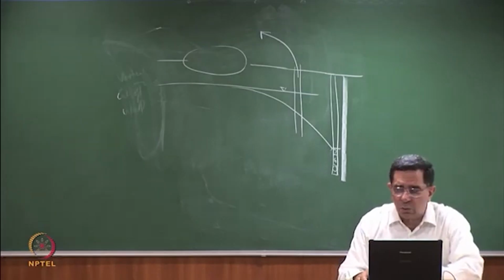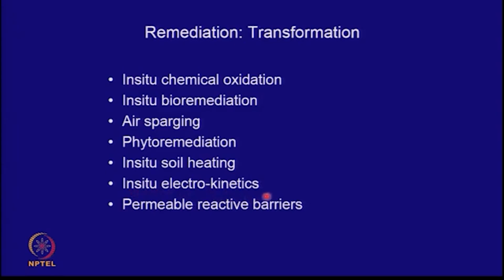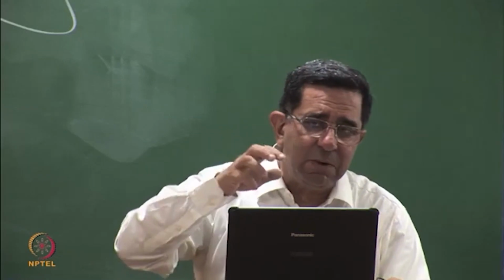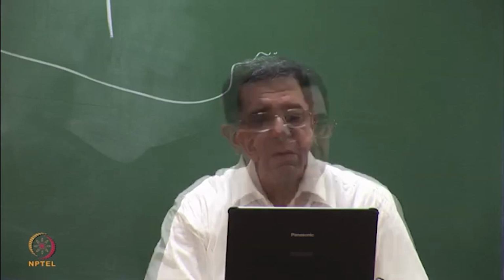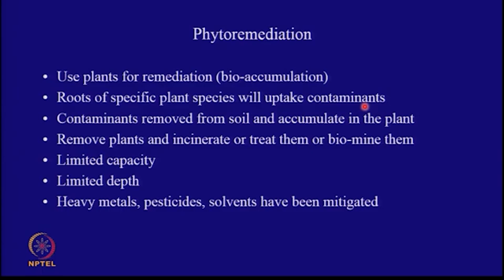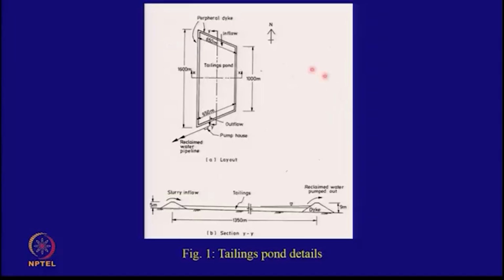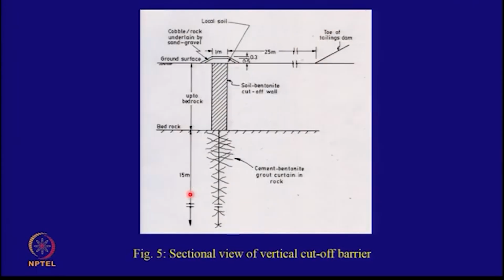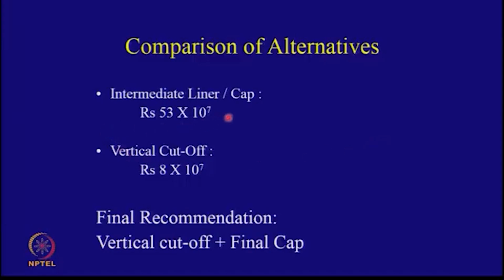Control and Remedial Measures at Contaminated Sites - Part 2